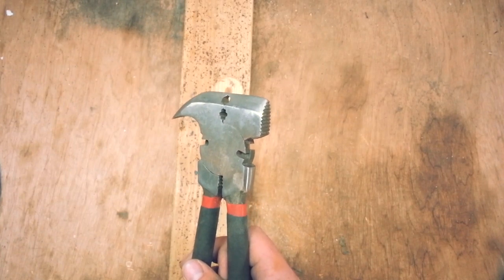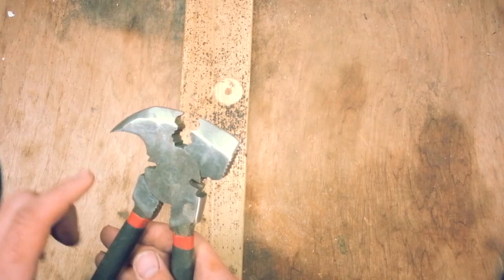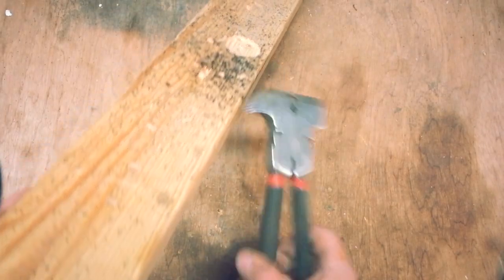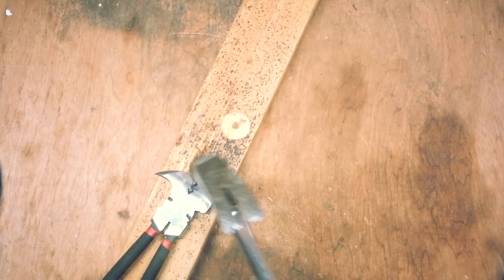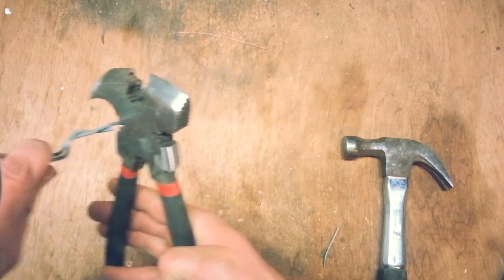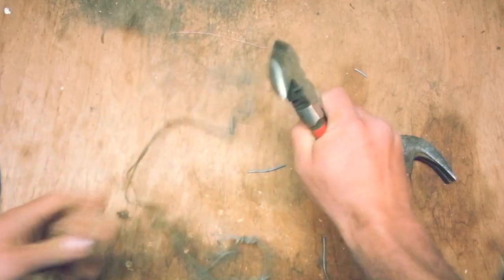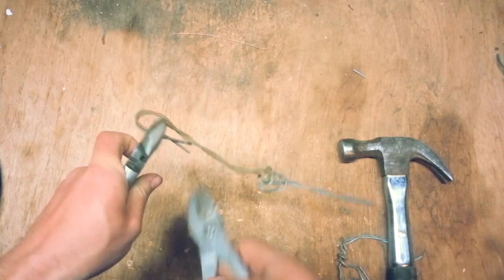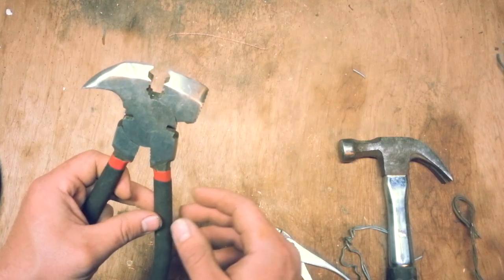What Are Fencing Pliers?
Some simple tricks to use an uncommon, but very useful, fencing tool. This is one of my first videos, it is also one of the my most viewed. Please feel free to spend a moment and see what is new at the Simple Ground homestead.

If you are shopping for fencing pliers try these.